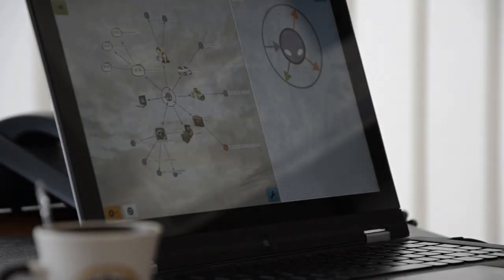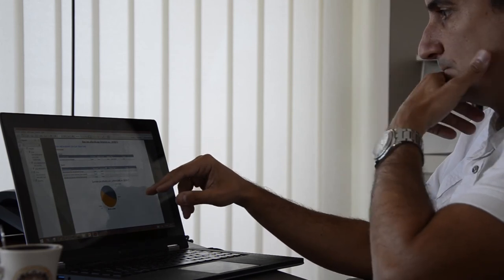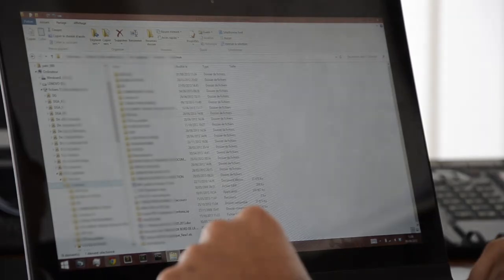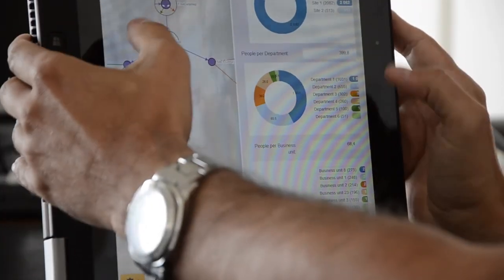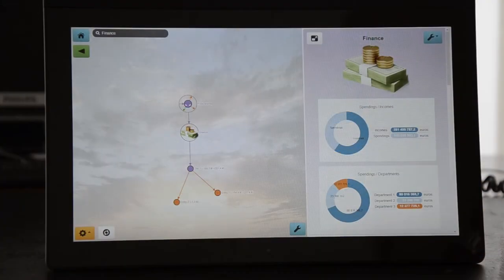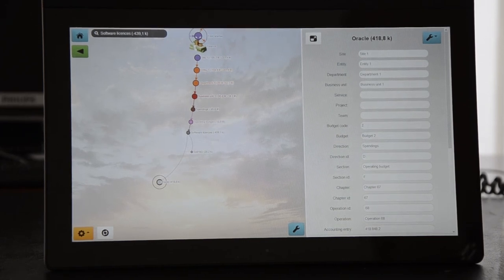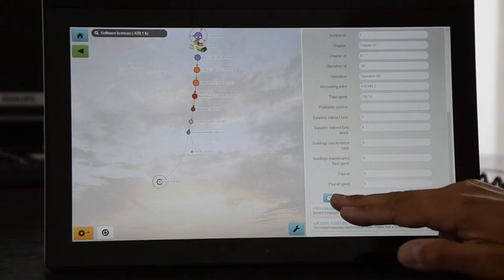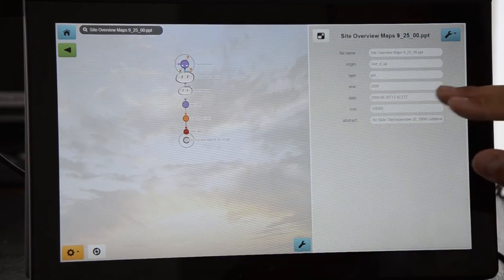Search, Analyse, Propose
Submission video for the SAP Teched Demo Jam 2013.
The tool was developped by Patrick Duverger and France Labs